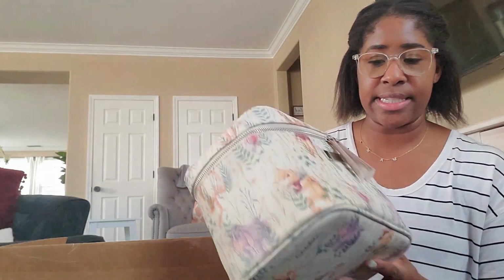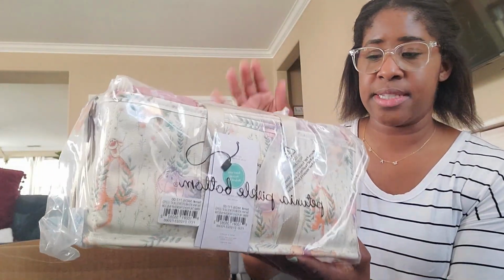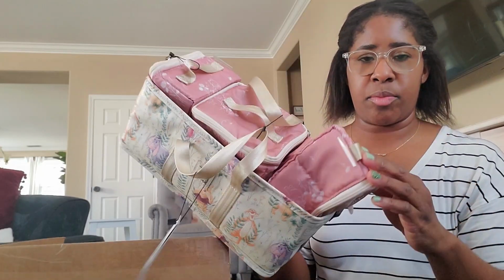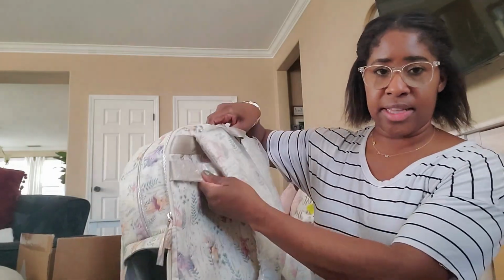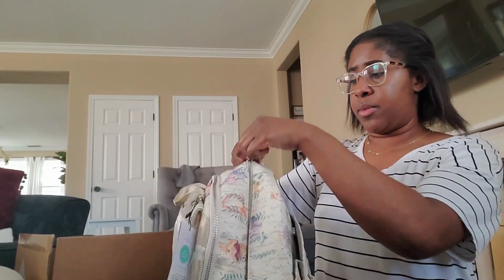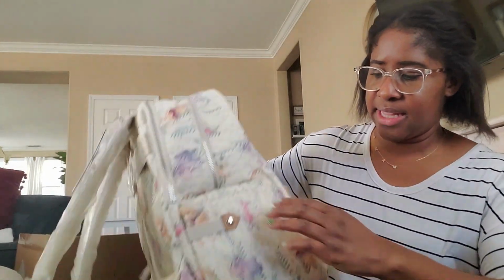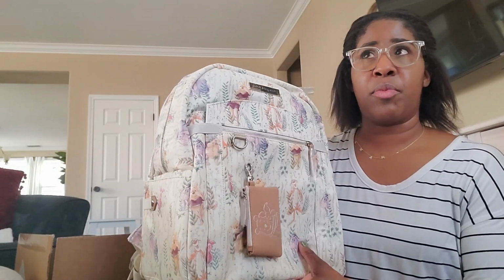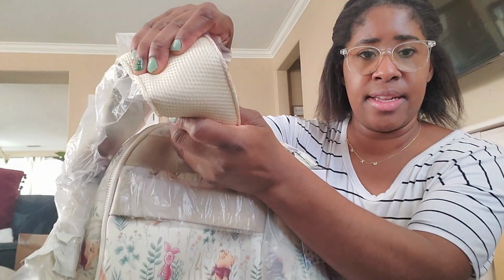Petunia Pickle Bottom Unboxing | Friendship in Bloom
Today I wanted to unbox my first Petunia Pickle Bottom purchase with you all!  I am SO excited about this collection and excited to share my initial reaction and excitement with you.

Products mentioned:
- Train Case

xoxo,
Corina Jane

I am a wife and mama who, believes that the best of who we are start at home! I am on a mission to encourage, inspire and equip women to live their best life, no matter what season of life they're in!

I post new videos on Sunday and Thursday on mom life and traveling with toddlers!

P I N T E R E S T: Corina Jane

This video is not intended for individuals under 18.

Please be aware - all opinions expressed on this channel are my own. I am a busy wife and mom who is constantly in search of how to live this life a little better, day by day. I love being able to share what I learn, what I do and products that I love with you!

"For I know the plans I have for you, says the Lord. Plans to prosper you, and not to harm you; plans to give you hope and a future. Then you will call on me and come and pray to me, and I will listen to you. You will come to me and find me when you seek me with your whole heart." {Jeremiah 29:11-13}